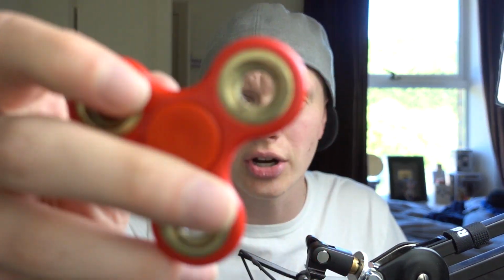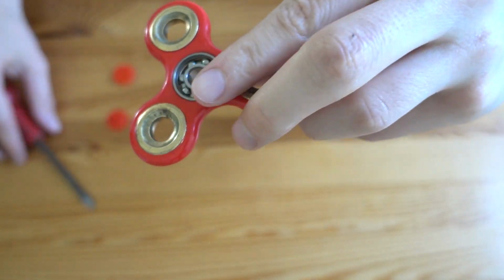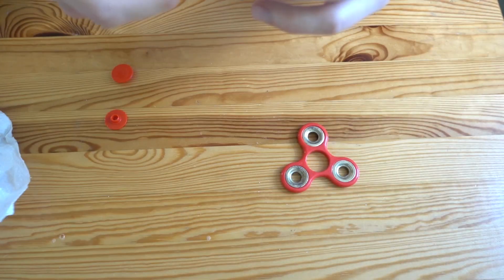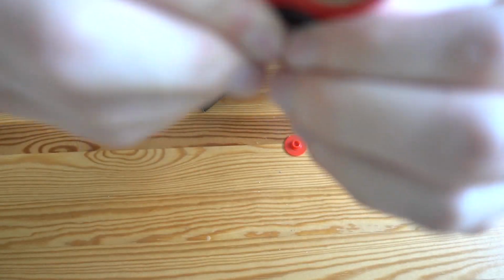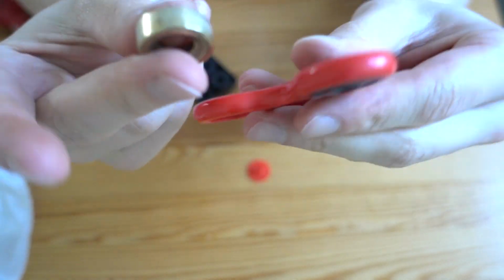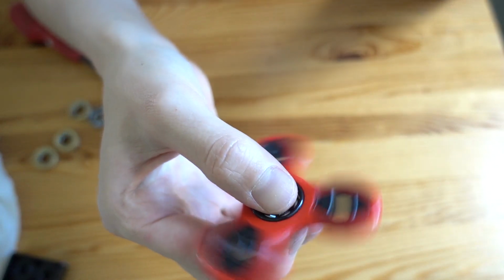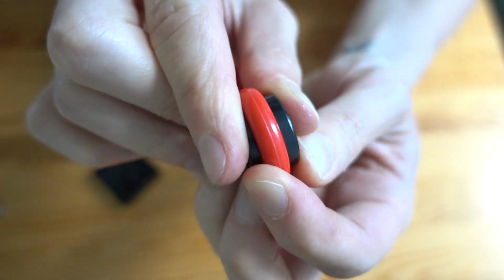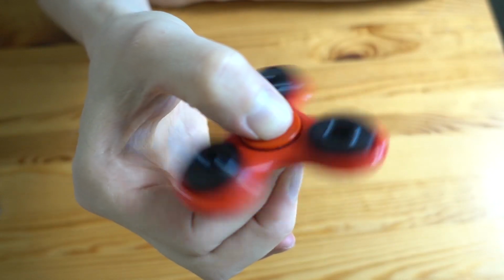DIY FIDGET SPINNER HACKS - HOW TO MAKE YOUR FIDGET SPINNER FASTER (SUPER CHEAP)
DIY FIDGET SPINNER HACKS - HOW TO MAKE YOUR FIDGET SPINNER FASTER (SUPER CHEAP) is today's video. Hope you all enjoy this how to video. Recipe below. Thanks Tomohawk :)

Items You Need - Skateboard Bearings, WD40, Screwdriver, washing up liquid, a cup